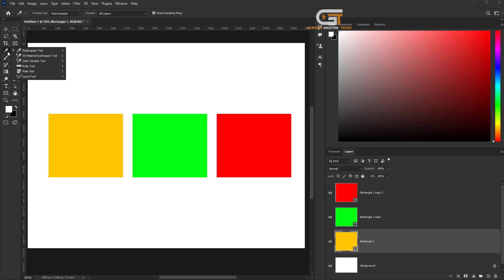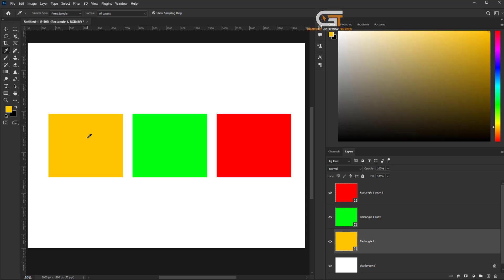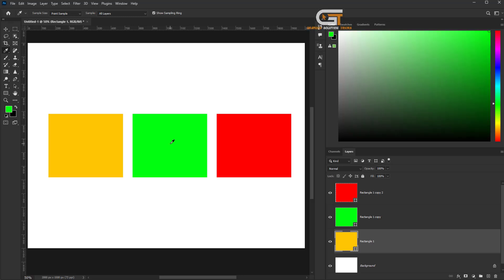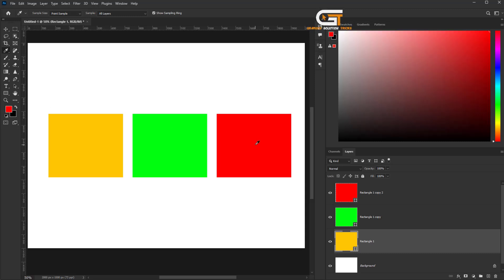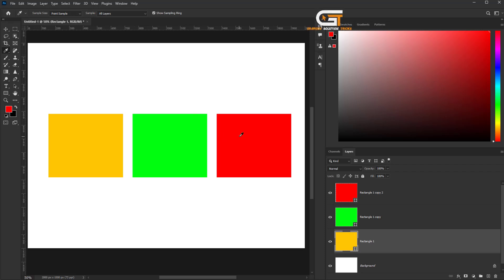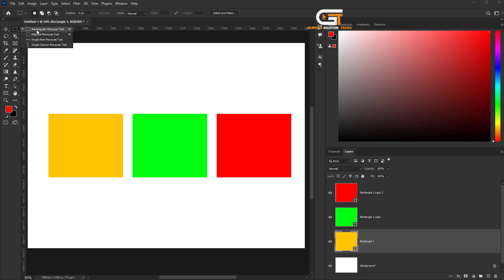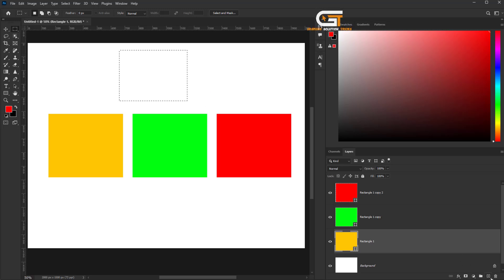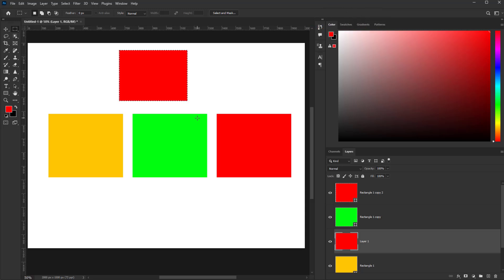How to Use Eyedropper Tool in Photoshop | Tutorial For Beginner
The Eyedropper tool in Adobe Photoshop is a color-sampling tool
that allows you to select a color from an image and use, it for various, purposes such as painting, color correction, and color matching. how to use eyedropper tool, Follow the process :

Step 1 : First, select the Eyedropper Tool (shortcut: I) from the toolbar.
Step 2 : Click on an area in your image to sample the color you want to use in your project. The sampled color will become the foreground color and be added to your Swatches panel.
Step 3 : Use the Options Bar to customize tool settings, such as Sample Size and Sample, to achieve the desired effect.
Step 4 : Now that you’ve sampled the color, you can use it to fill a graphic element or add it to the Swatches panel for future use.

▼ Related Keywords ▼

"how to use eyedropper tool in photoshop"
"how to use eyedropper tool in photoshop 2024"
"how to change color of object in photoshop"
"how to change the color of a layer in photoshop"
"how to change the color of a logo in photoshop"